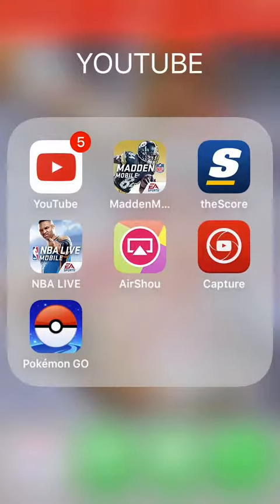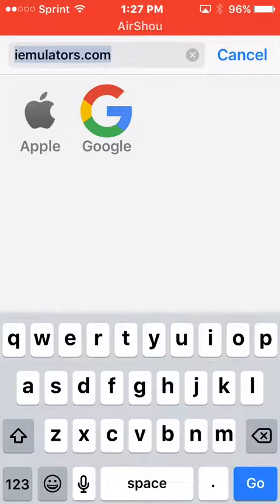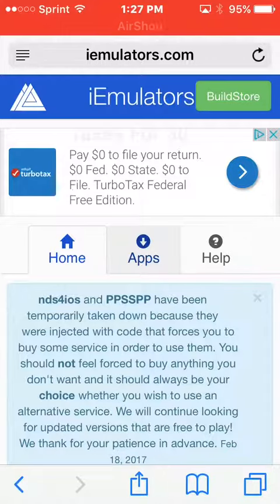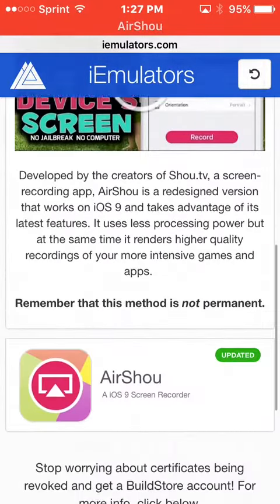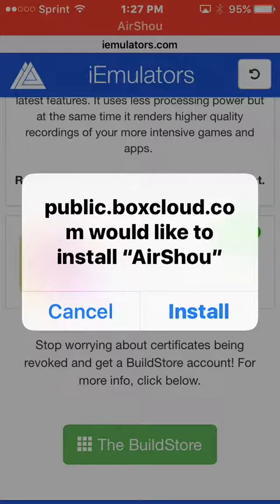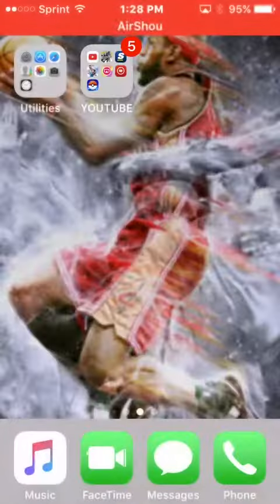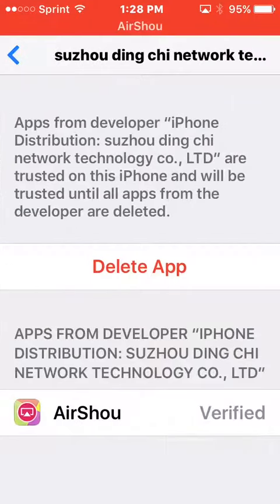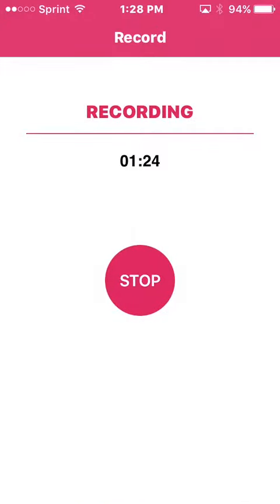How do you record Pokémon go